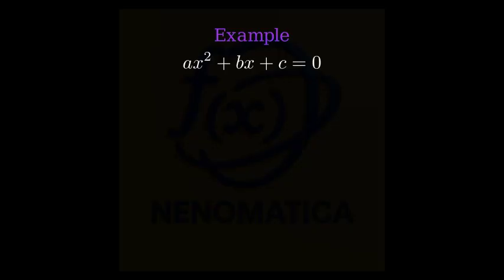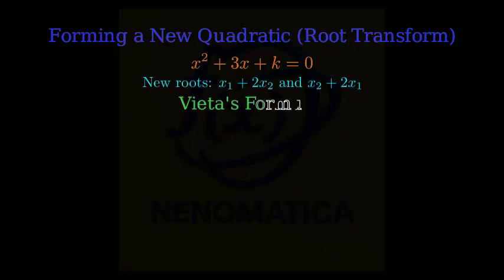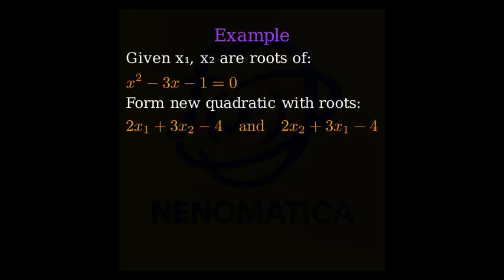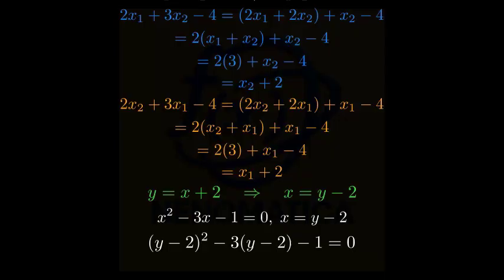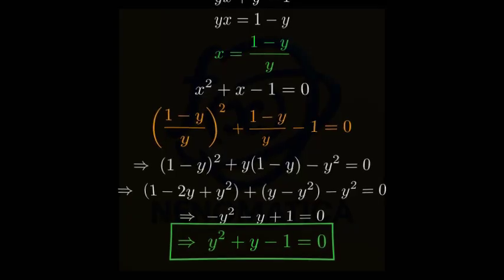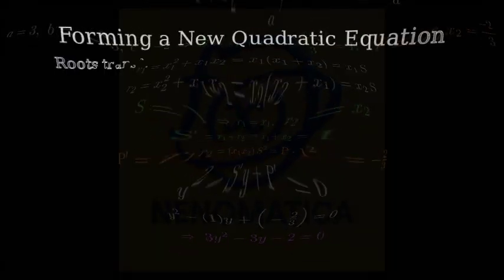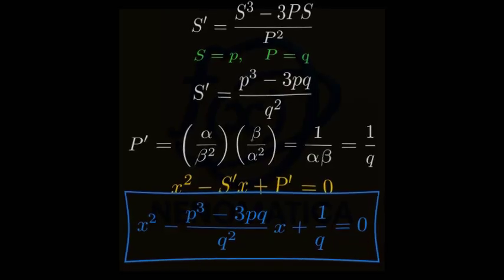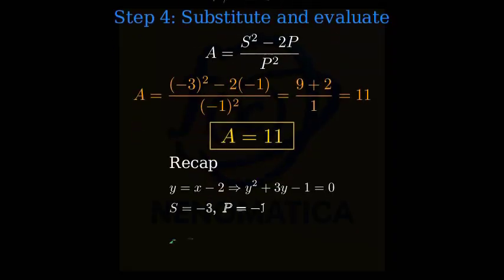Quadratic Expressions 16-5: Forming a New Quadratic Equation | NENOMATICA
In this video by NENOMATICA, we dive into the advanced algebraic technique of transforming roots to solve complex problems. Often in exams, you are asked to build an equation whose solutions are related to an existing one, such as roots that are doubled, squared, or reciprocals of the original values. We guide you through the step-by-step process of Forming a New Quadratic Equation without the need to solve for the specific roots of the first equation, saving you valuable time and effort.

This tutorial focuses on using the powerful relationship between coefficients and roots to streamline your calculations. By applying substitution methods and understanding the core properties of Quadratic Expressions, you can handle these transformations with ease. Join NENOMATICA to master this essential skill, which is frequently tested in high school math and competitive algebra, and learn the most efficient way of Forming a New Quadratic Equation.